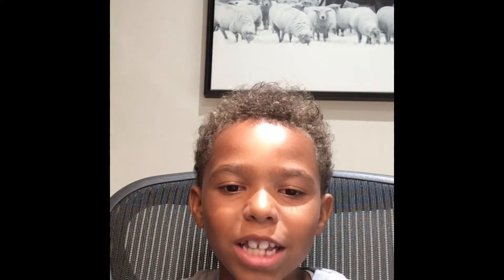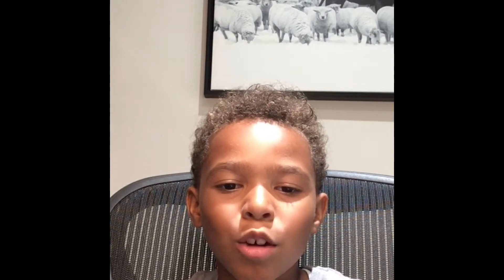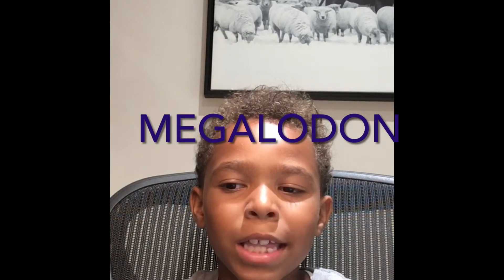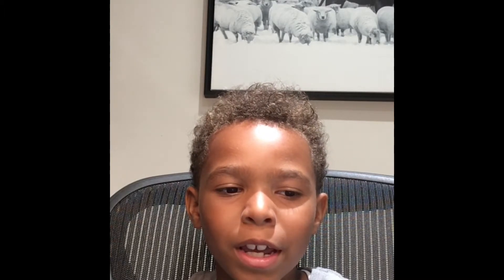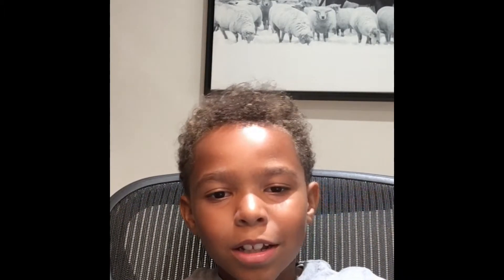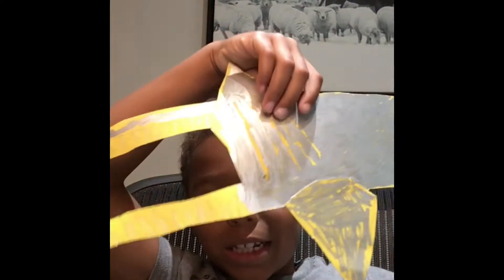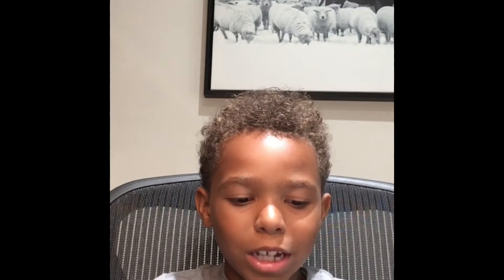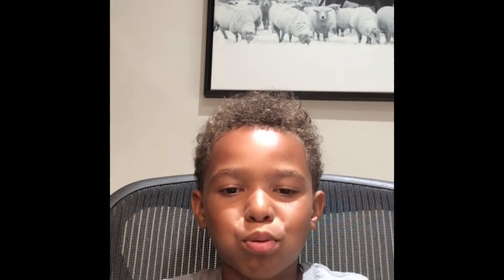The Megalodon Shark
Learn about the largest known shark